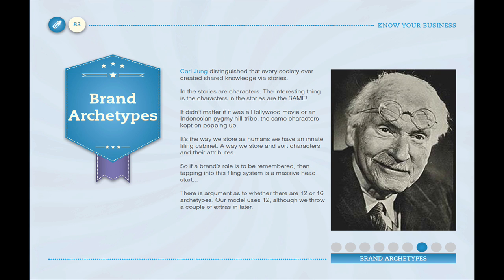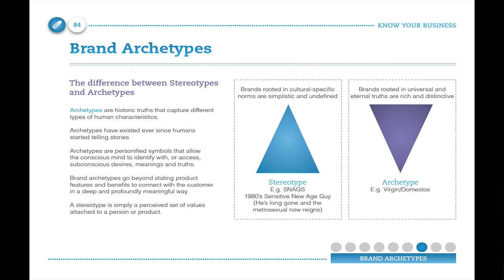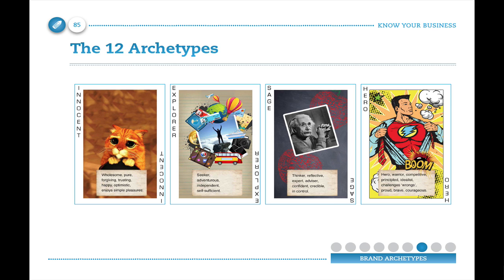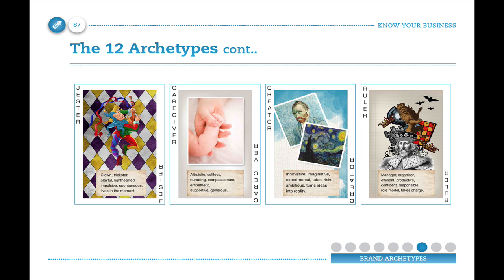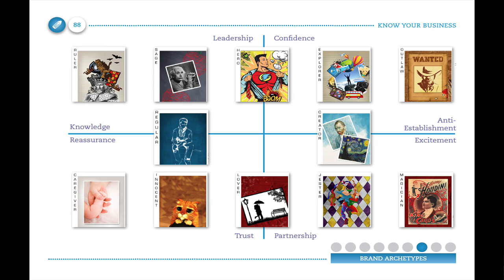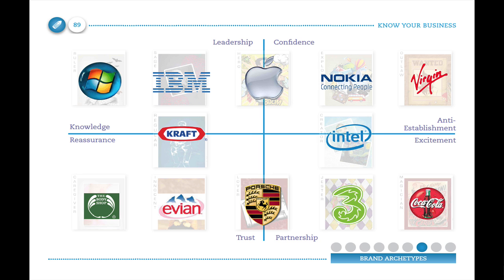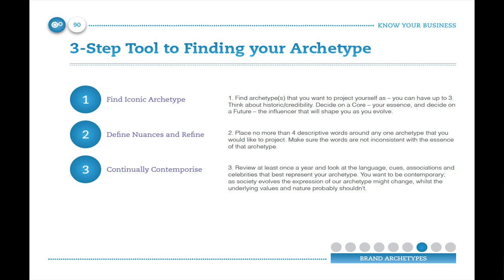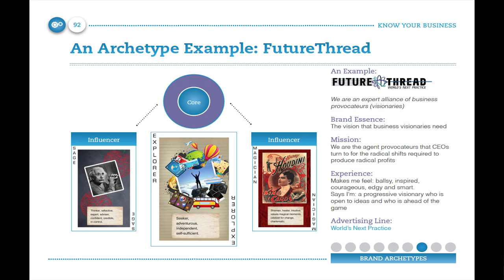Brand Box - Brand Archetypes Walkthrough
Learn about how brands can use archetypes to aid in their customer communications and marketing strategy.

Archetypes are distinguished — not invented — by Carl Jung. What Jung found was that whether you’re an Indonesian hill tribe or a Hollywood blockbuster, the same characters appear in the stories of any culture.

What’s interesting about that is it doesn’t matter what part of the world — race, colour, creed, or religion — we still have the same archetypes pop up.

So it seems like humans have this innate sorting system of how they relate to other people. If they relate to other people the same way, we substitute brands for people, and we get relationships.

Characters like the Sage, the Explorer, the Regular, the Creator, the Lover, the Caregiver — these are innate sorting in your own brain. That means if a brand can attach to one of these existing archetypes — and we have 12 in our model here — there’s a chance of the brand being related to and therefore being remembered, recalled, and trusted. Consistency of that relationship becomes key.